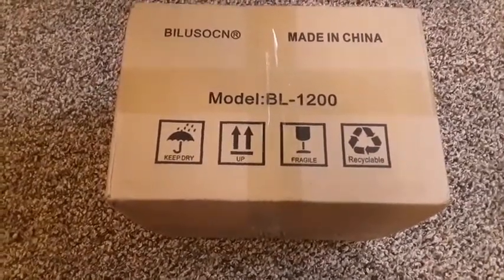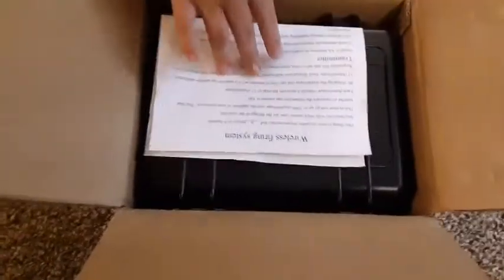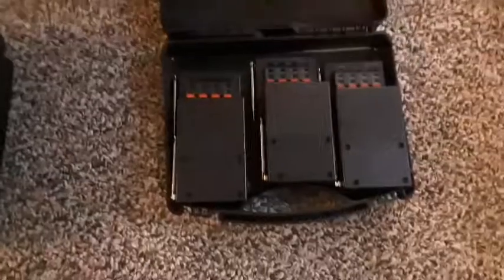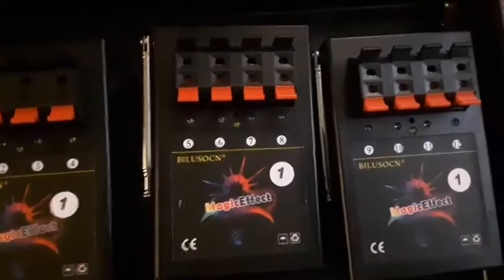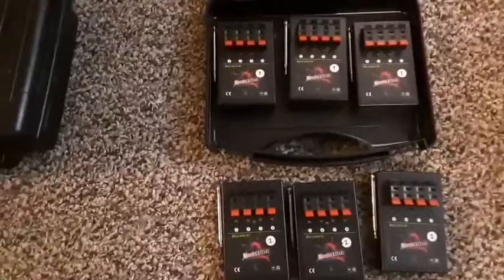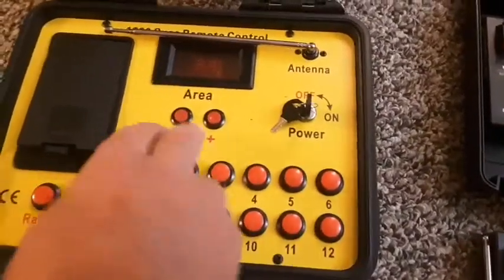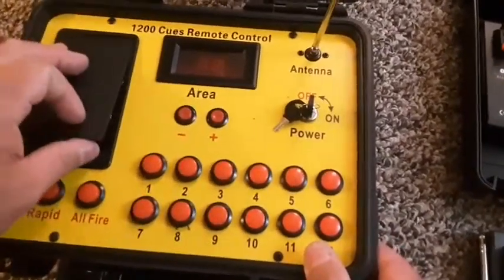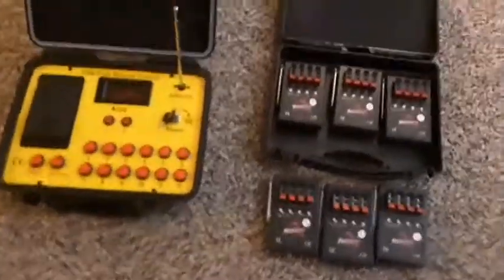Bilusocn (BL-1200) firing system unboxing